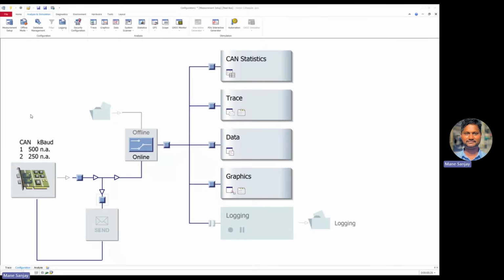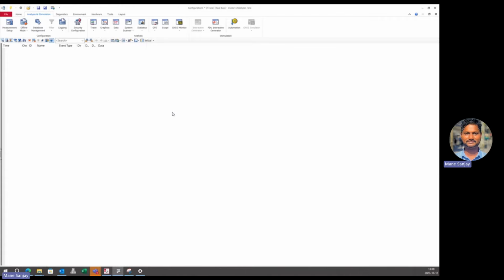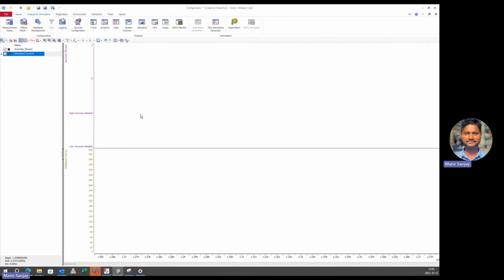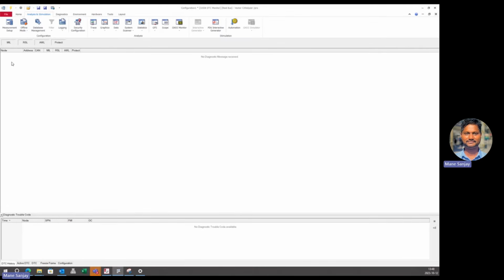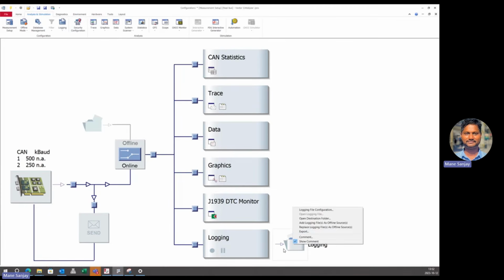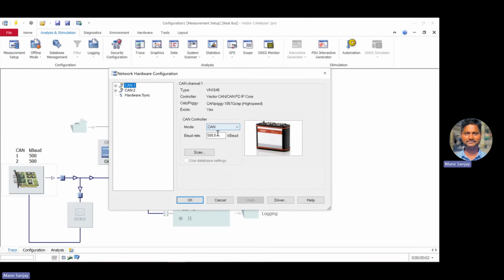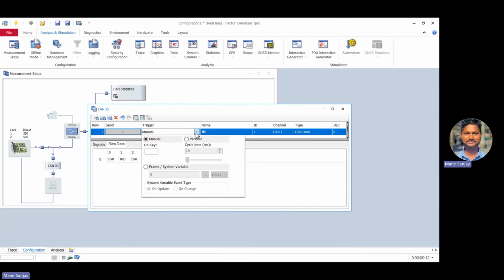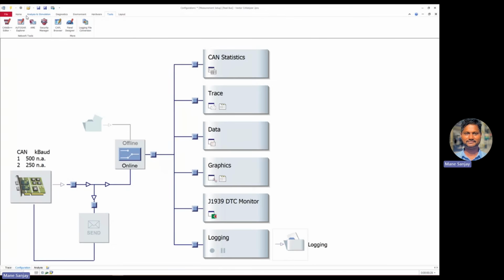Basics of Vector CANalyzer Tool | Vector CANalyzer Tool - Tutorial | Learn CANalyzer Tool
Basics of Vector CANalyzer Tool - How to set up CANalyzer tool for online & offline configuration modes, how to use analysis windows, how to set up device drivers, what is CAN database management, how to log CAN data & CANalyzer  tool overview, simple language for beginners.